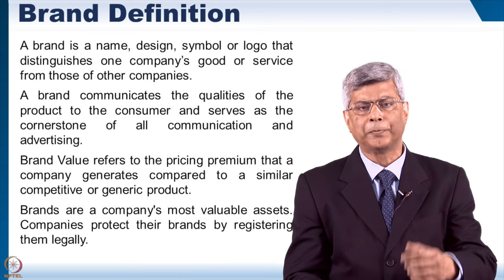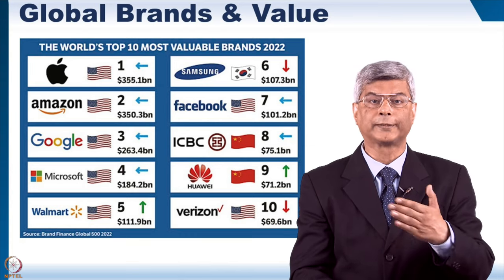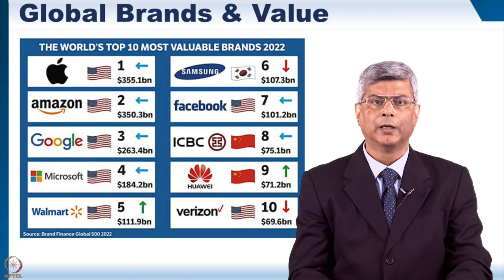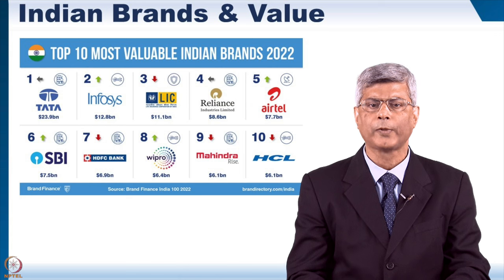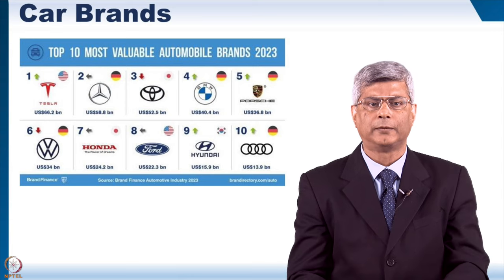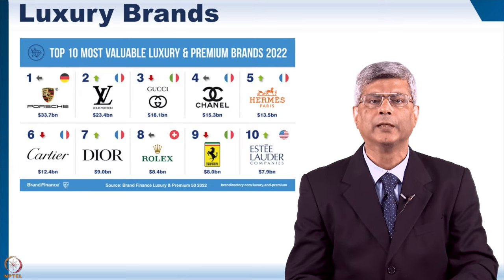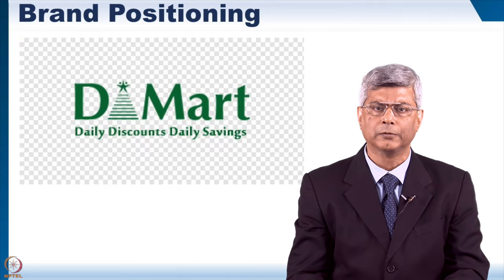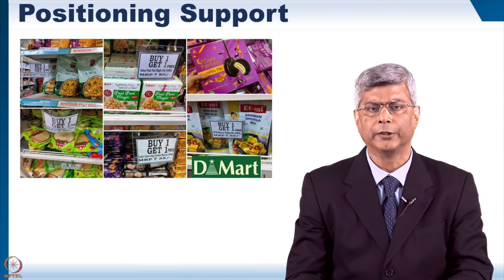Week 2: Module 4: Part 1: Marketing Communication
Marketing Communication